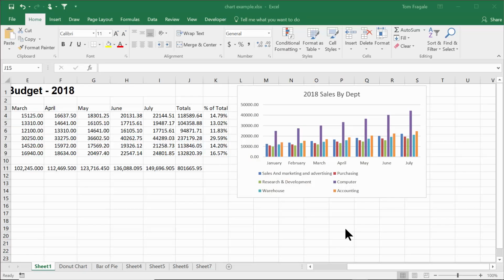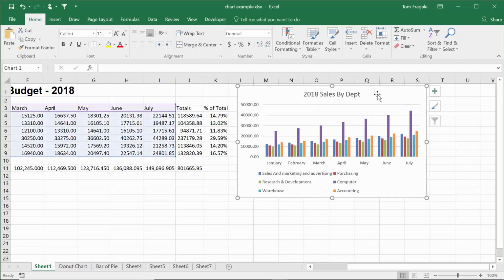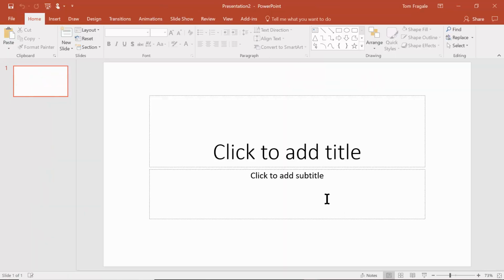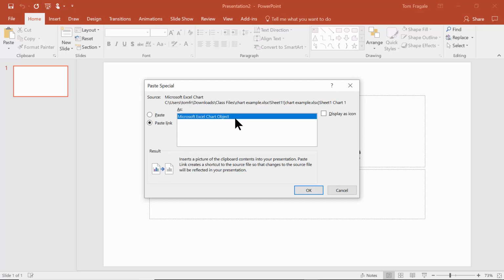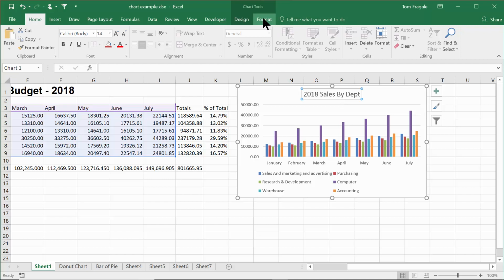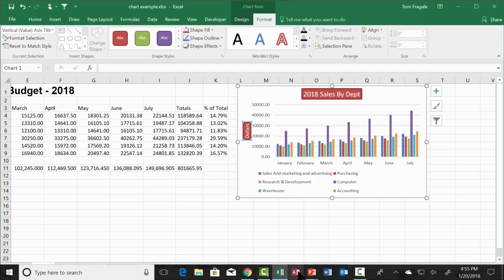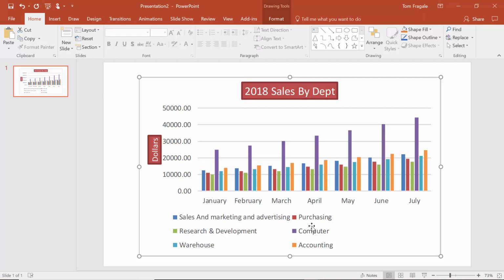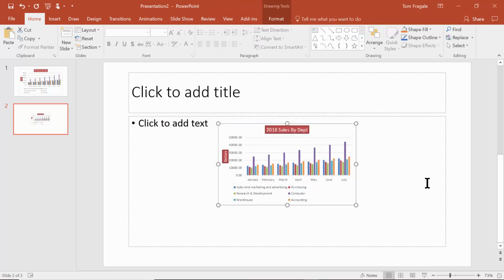How to Use an Excel Chart in PowerPoint: Embed & Link Excel Charts in PowerPoint Tutorial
Learn how to embed or link an Excel chart in Microsoft PowerPoint so your presentation data stays accurate and up to date. This tutorial covers two methods: embedding an Excel chart directly into a PowerPoint slide, and linking a chart so it automatically updates when the source Excel data changes. Using Excel charts in PowerPoint is a powerful technique for presenting data-driven business reports, financial summaries, and dashboards.

To Start, Grow, and Improve your own YouTube Channel:
Tom Fragale – Microsoft Certified Trainer